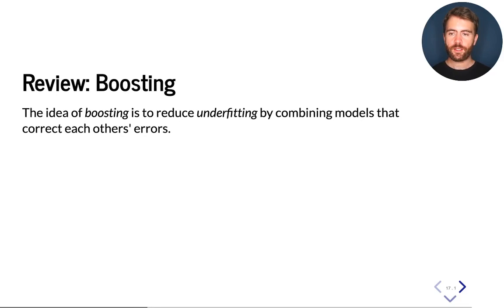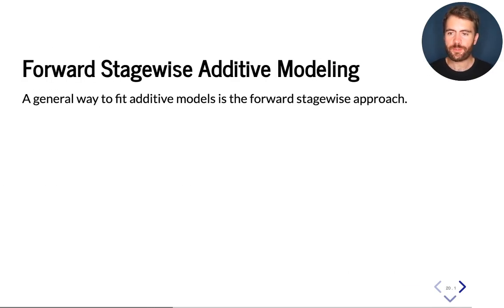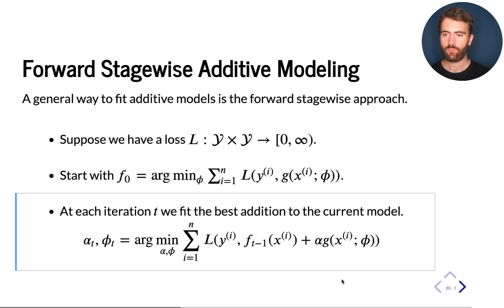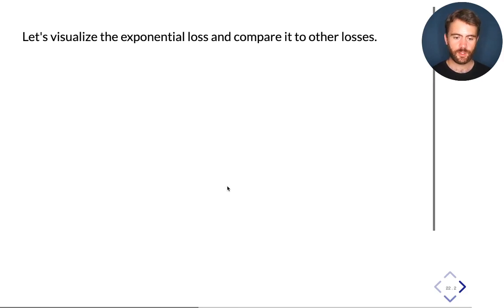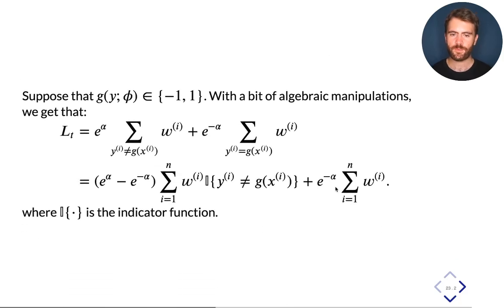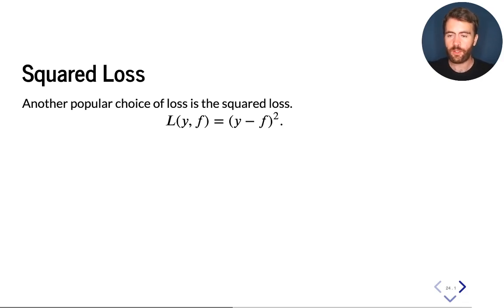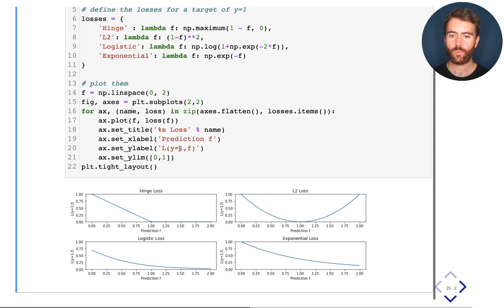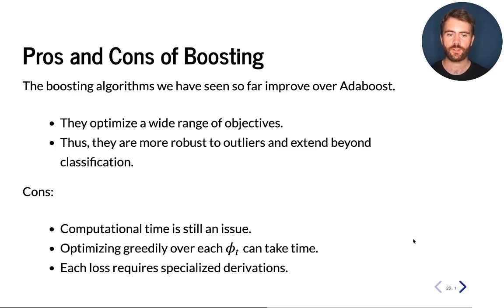Cornell CS 5787: Applied Machine Learning. Lecture 13. Part 2: Additive Models